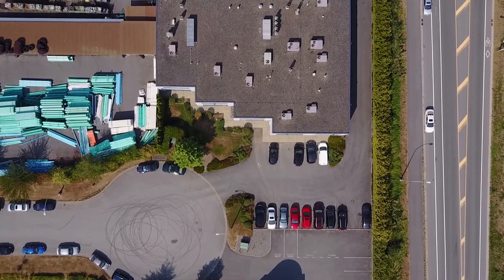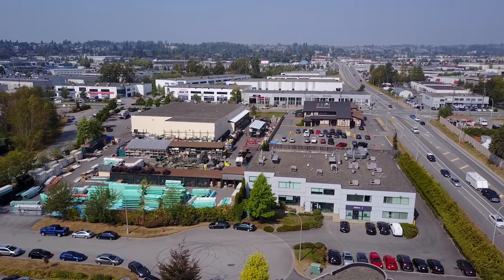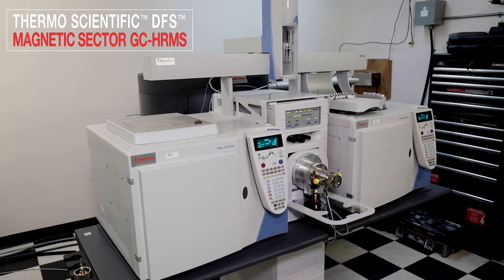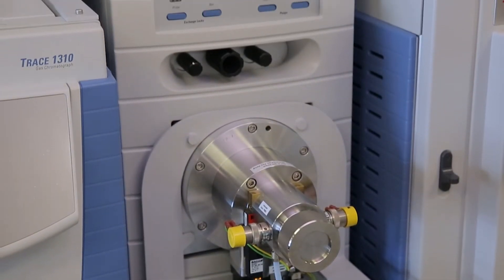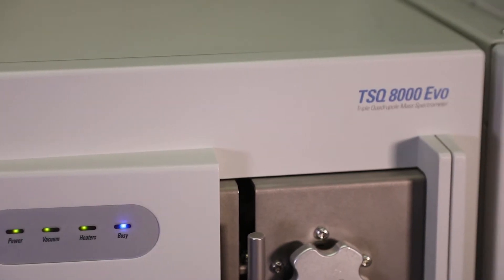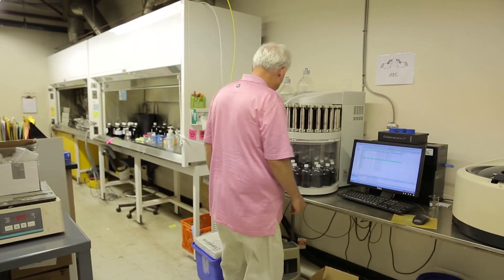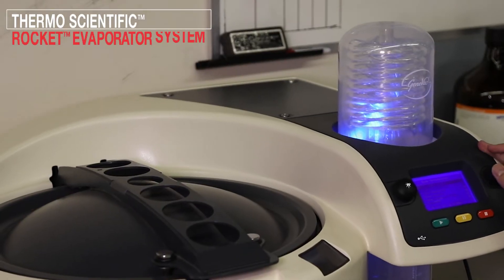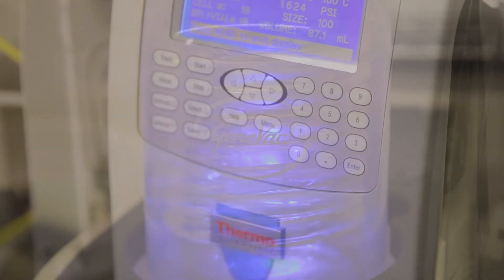A visit at Pacific Rim Lab, Vancouver, Canada with the DFS Magnetic Sector GC-HRMS Product Team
Follow the DFS Magnetic Sector GC-HRMS Product Team in their visit at Pacific Rim Lab, a very productive Dioxins and POPs lab!